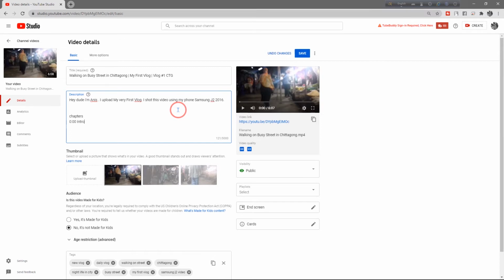How to Add Video Chapters on Youtube I The New Youtube Timestamp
In this video i'm show you how to use the new Youtube timestamp/video chapters.

Chapters
0:00 Intro
0:12 Setup Timestamp
2:45 Outro